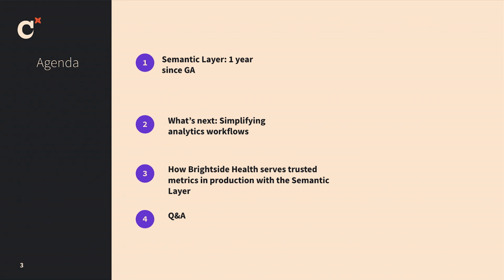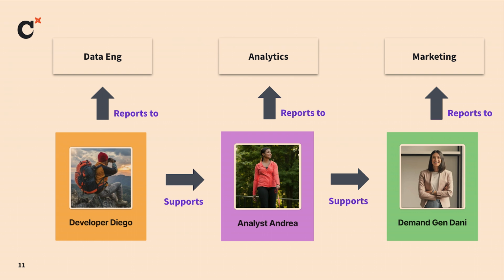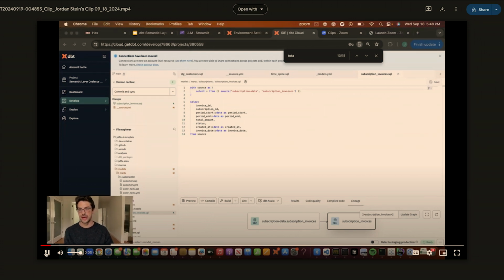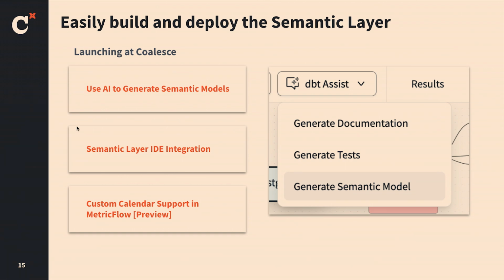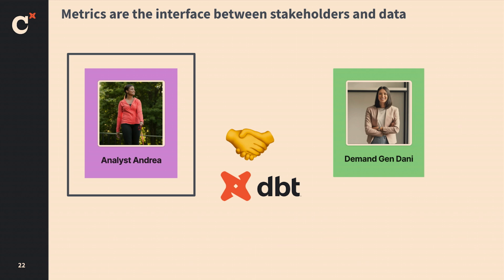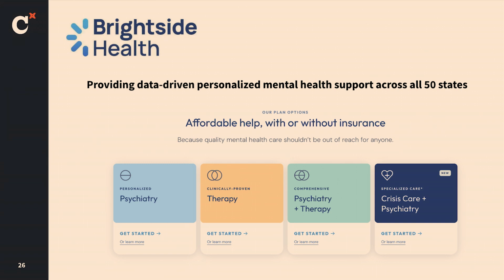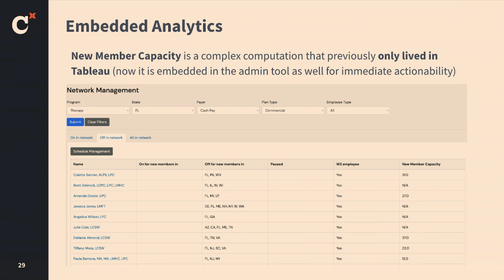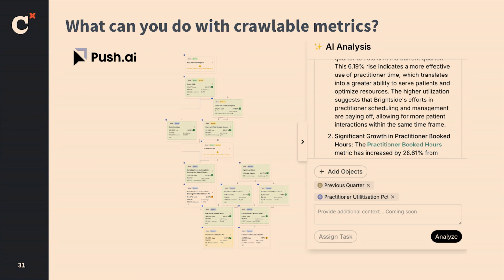Coalesce 2024: Make data analysis effortless for all with dbt Semantic Layer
In this session, dbt product manager Jordan Stein will discuss how the dbt Semantic Layer is evolving to provide fast, trusted data for downstream stakeholders. Jordan will cover new features, integrations, and use cases across BI, embedded analytics, and LLMs. Brightside Health will share their experience, showcasing how they use the Semantic Layer to deliver fast, reliable, and secure embedded analytics to their customers.

Speakers:
Jordan Stein
Product Manager
dbt Labs

Hans Nelsen
CDO
Brightside Health